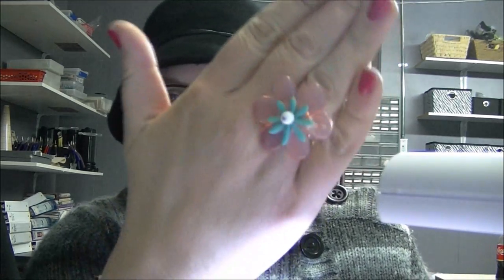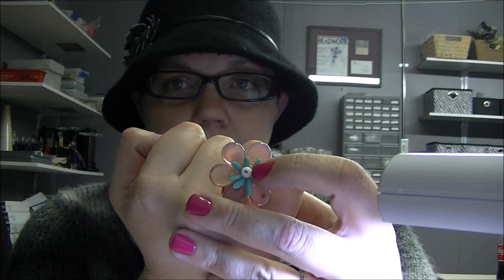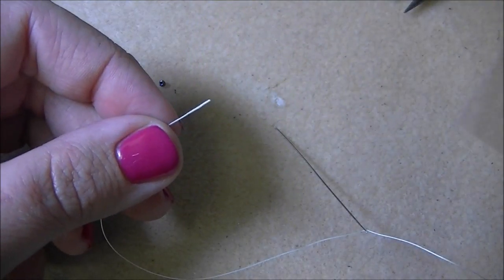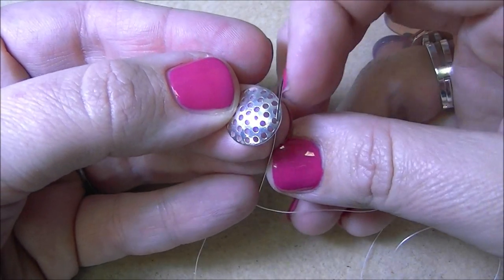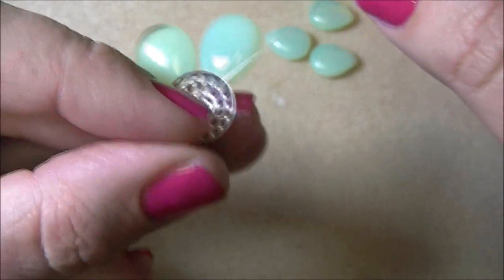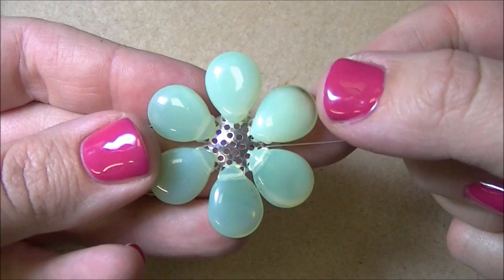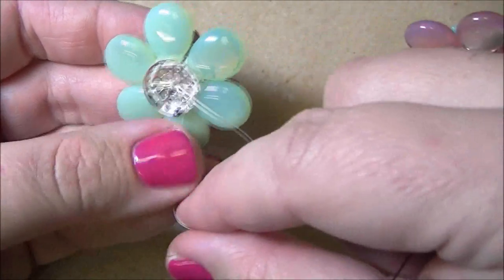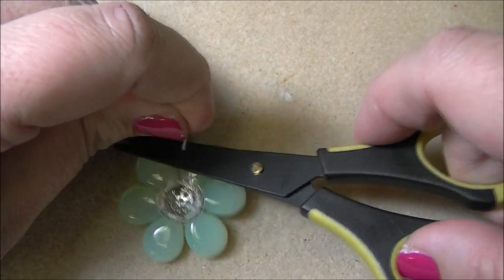Spring Fling Ring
Kelly from Off the Beaded Path, in Forest City, North Carolina shows you how to make a beautiful ring using drops seed beads and a shower part ring. We have materials used to make these rings, along with kits and the written pattern for purchase on our and in our Etsy store,

Materials Needed to make this ring:

1 - Shower Part Ring
1 - 6mm Druk Bead
2 - 15/0 Seed Beads
2 - 11/0 Seed Beads
6 - 12x16mm Drops
8 - 3x10mm Daggers
1 Yard - 10lb or 12lb Crystal Fire Line
1 - Size 10 Beading Needle
6 inches -illusion cord